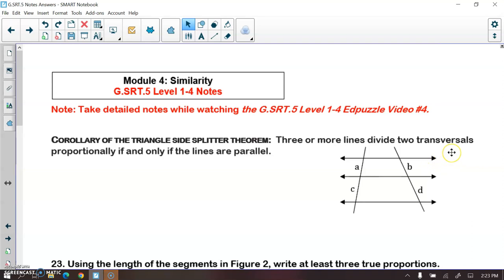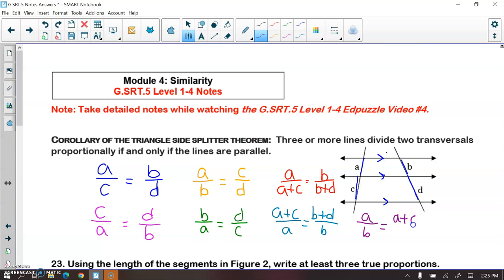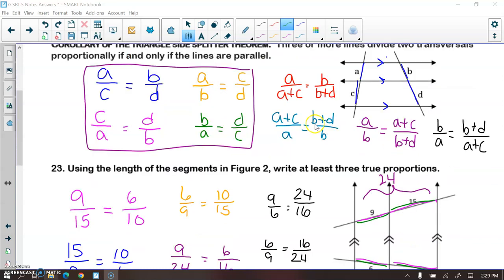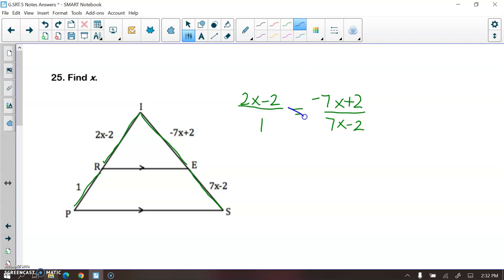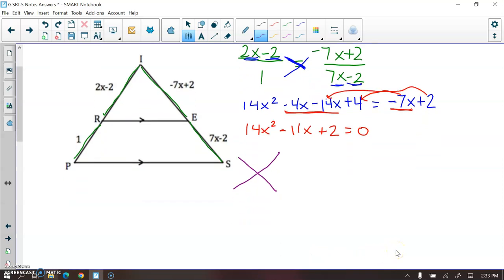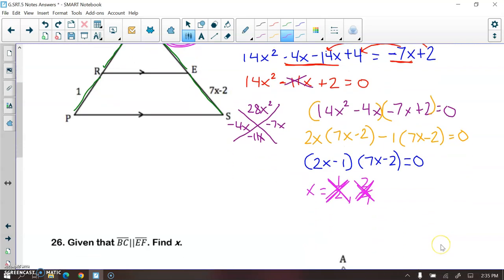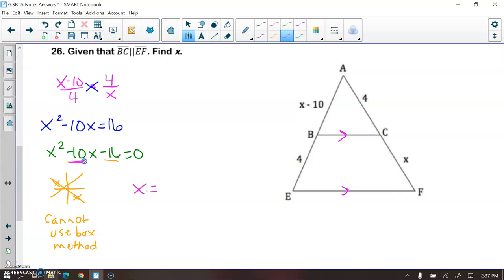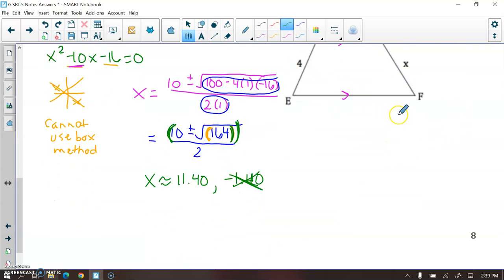G.SRT.5 Level 1-4 Video #4